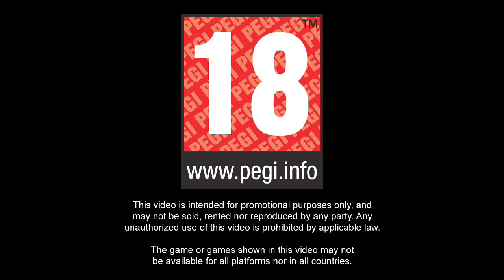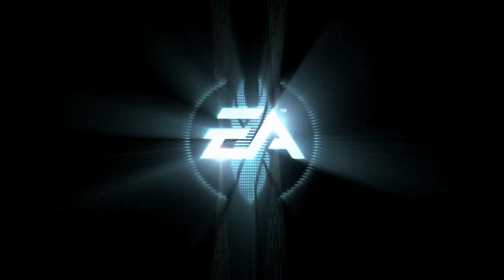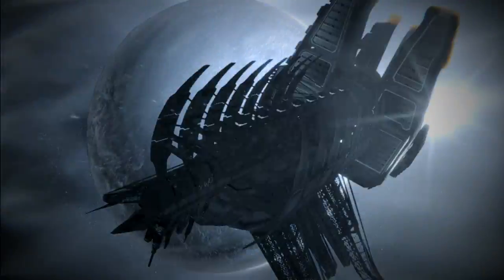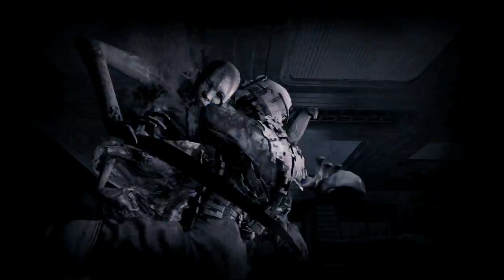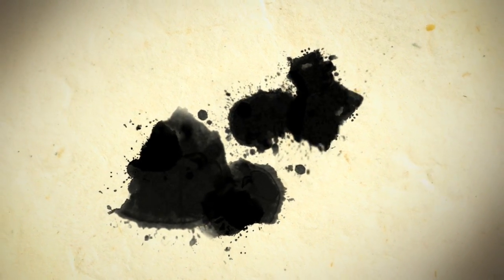Dead Space 2 Trailer (1080p HD)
Dead Space 2 Trailer, Electronic Arts